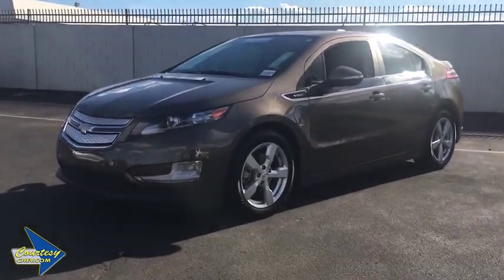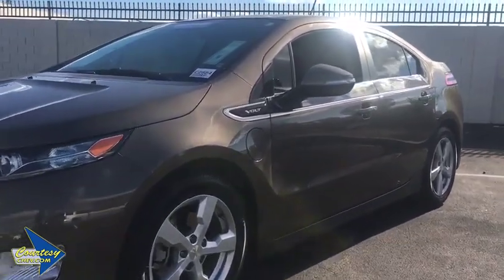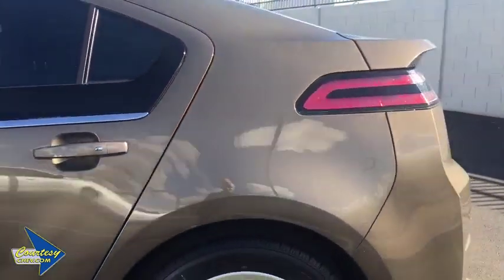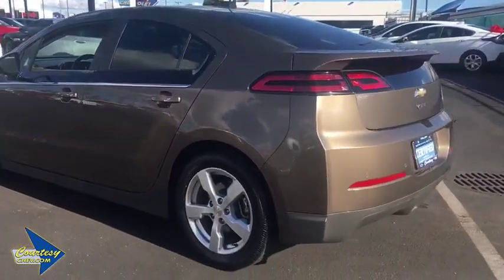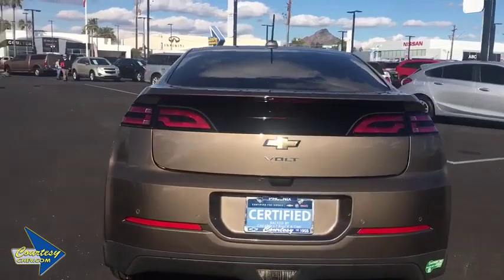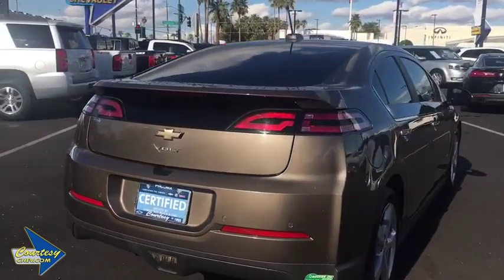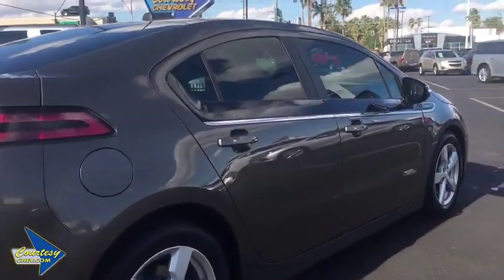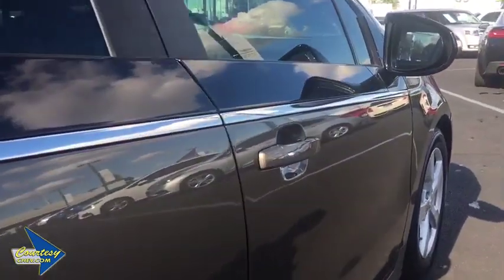2015 Chevrolet Volt Phoenix, Scottsdale, Avondale, Glendale, Mesa, AZ C2884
Brownstone Metallic U 2015 Chevrolet Volt available in Phoenix, Arizona at Courtesy Chevrolet. Servicing the Scottsdale, Avondale, Glendale, Mesa, AZ area.

Courtesy Chevrolet
1233 East Camelback Road

Certified. GM Certified, Power Seat, Touch Screen, Voltec Electric Drive Unit, 6-Speaker Audio System Feature, Air Conditioning, Radio: Chevrolet MyLink AM/FM Stereo w/CD Player, SIRIUSXM Satellite Radio, SIRIUSXM Travel Link. FWD 1-Speed Automatic Voltec Electric Drive Unit 35/40 City/Highway MPGbrbrClean CARFAX.brbrChevrolet Certified Pre-Owned Details:brbr * Roadside Assistancebr * Powertrain Limited Warranty: 72 Month/100,000 Mile (whichever comes first) from original in-service datebr * Warranty Deductible: $0br * Transferable Warrantybr * 172 Point Inspectionbr * Limited Warranty: 12 Month/12,000 Mile (whichever comes first) from certified purchase datebr * Vehicle Historybr * 24 months/24,000 miles (whichever comes first) CPO Scheduled Maintenance Plan and 3 days/150 miles (whichever comes first) Vehicle Exchange ProgrambrbrbrAwards:br * 2015 IIHS Top Safety Pick * 2015 KBB.com Best Buy Awards * 2015 KBB.com 10 Best Green CarsbrbrCall us at or Stop to see more photos today!!! Courtesy Chevrolet is a family owned and operated dealer serving Phoenix since 1955. You're are going to love your experience here. Vehicle subject to $1595 Connect & Protect package plus a Courtesy Certification fee. See Dealer for details.